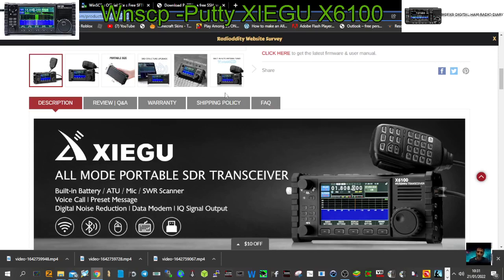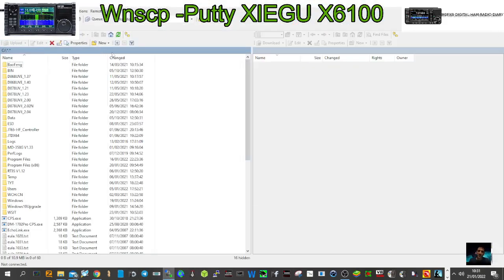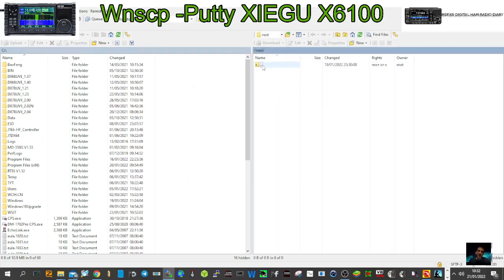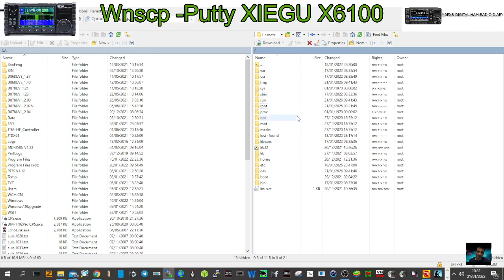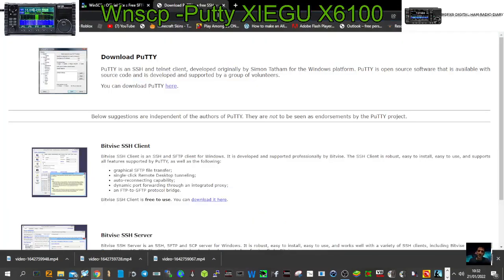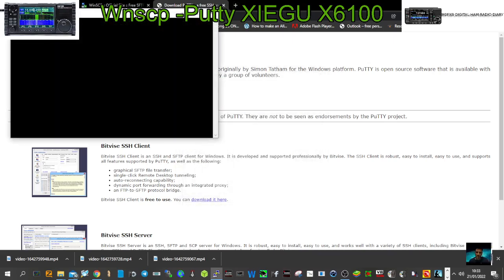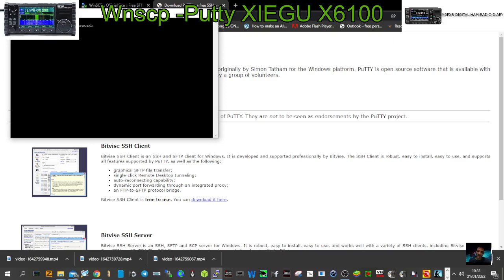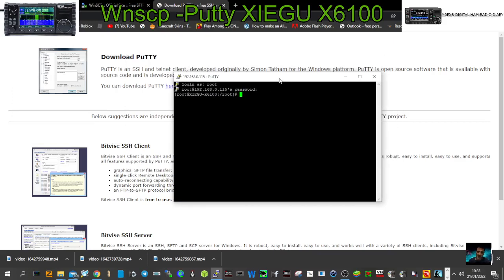XIEGU X6100 HACK -Using WiNSCP or Putty